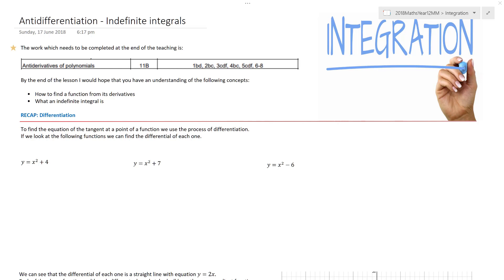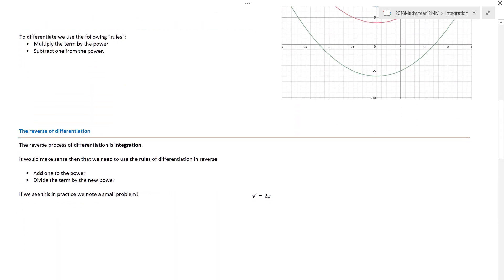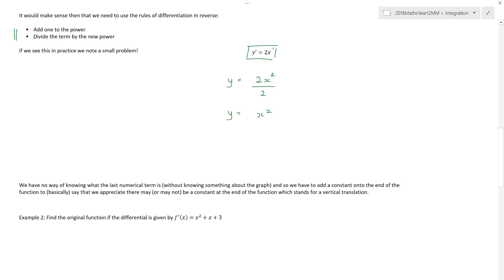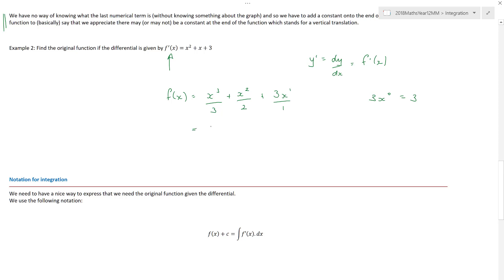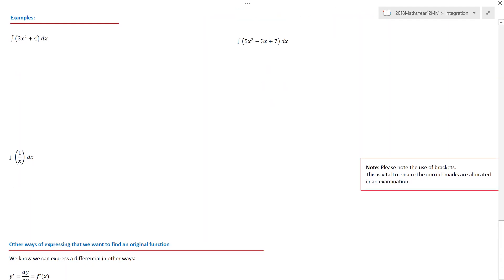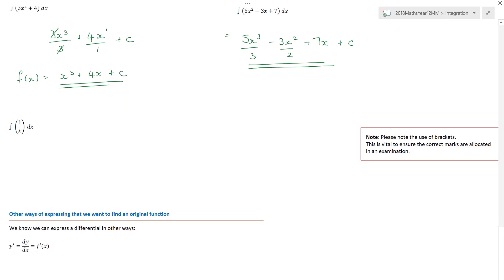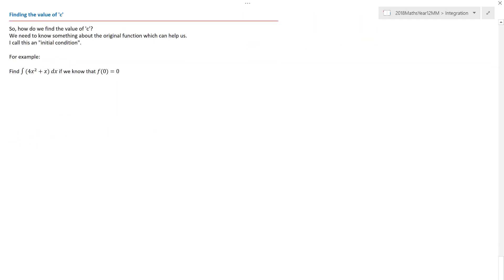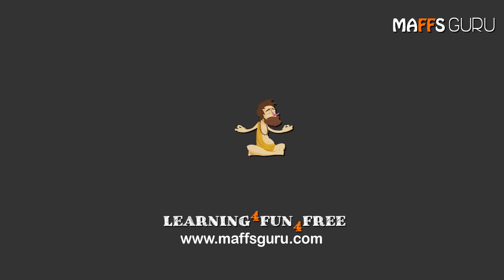Integration basics and Indefinite Integrals | Methods 3 and 4 | MaffsGuru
This video takes a look at the basics for integration (or antidifferentiation). It starts by looking considering differentiation and how we do it in reverse to integrate.

It looks at a basic quadratic function and shows why we need to have the constant (c) added when integrating. It looks at how we use the indefinite integral and uses lots of examples to show how to do basic integration.

Key Points:
[Coming soon]